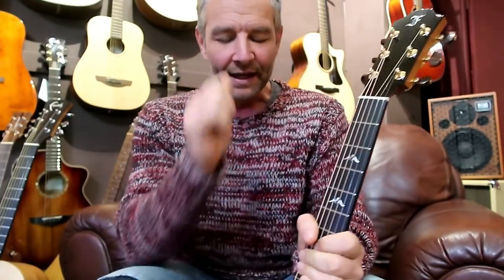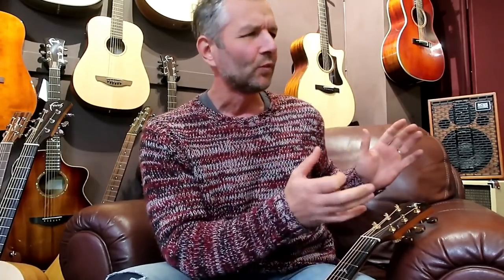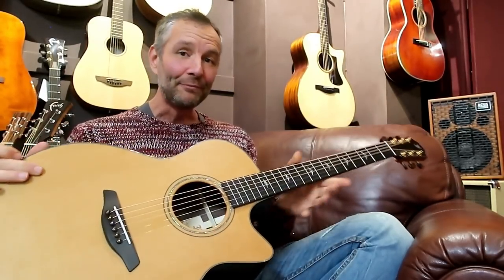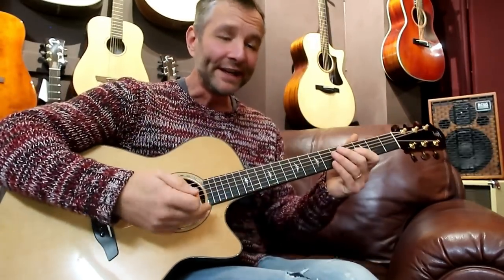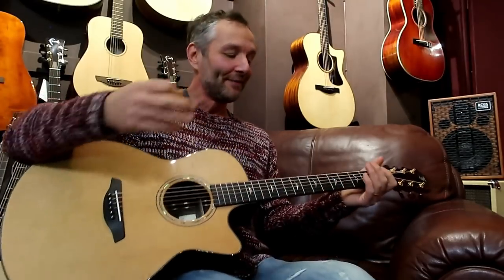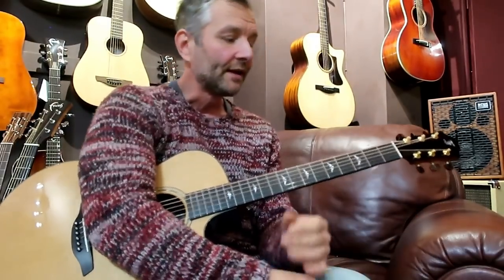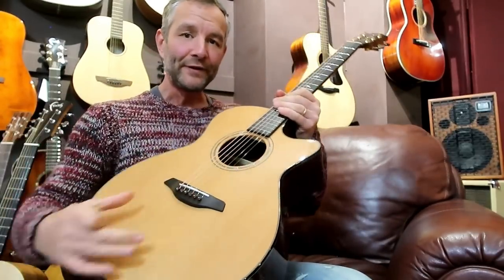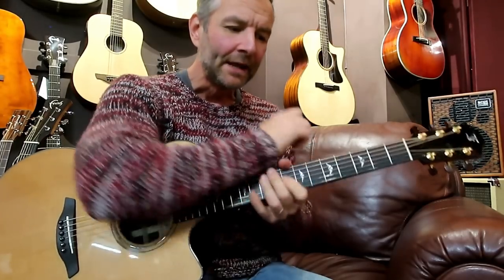Furch Guitars - My 15 Year History & The Benchmark G23CRC (Now Called Furch Yellow Gc CR)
You can find "my baby" - the Furch Yellow Gc CR that I refer to in the video here...

along with many customer reviews.

Just thought I would share some history on how I helped introduce Stonebridge Guitars to the UK Guitarists.  Furch as they are now known (the original Czech name) changed all my views on what a "quality" acoustic could sound like.

I will never forget that first moment I tried the samples sent to me - before they were even available in the UK.

The Director of the UK Distributor became a great friend through our love for the product.